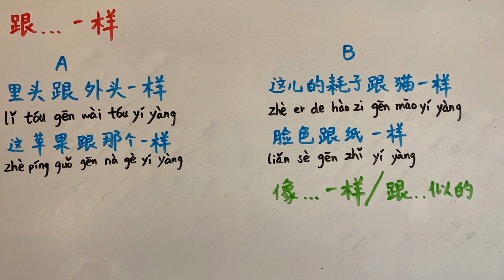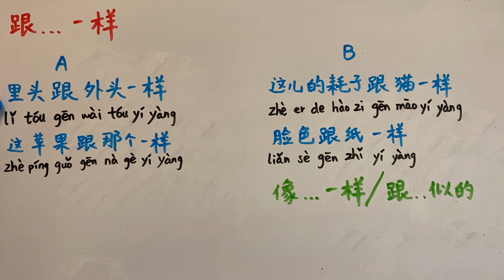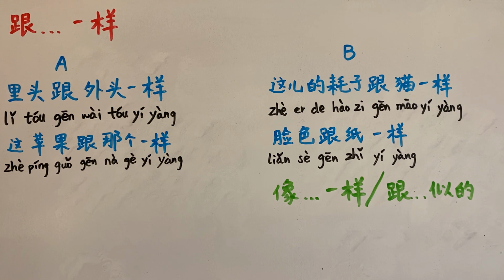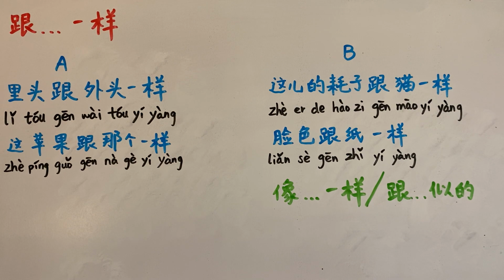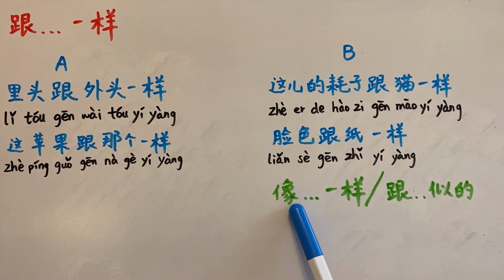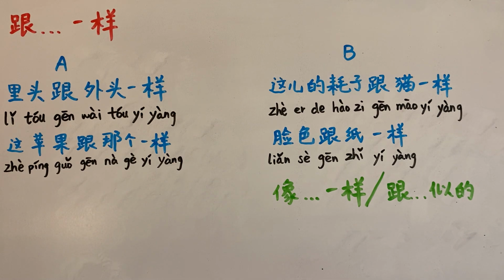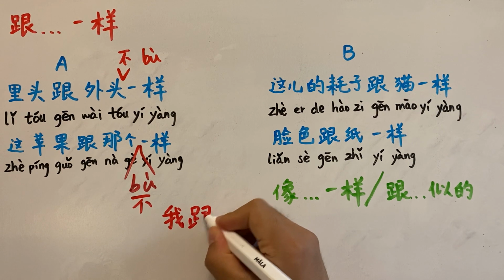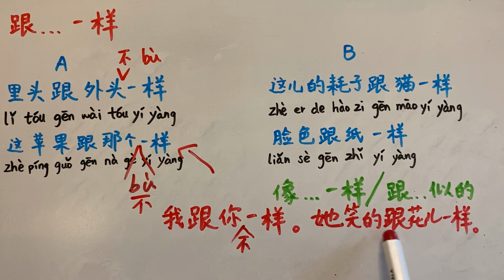Learn Chinese Sentence Pattern gēn...yí yàng(跟...一样)II